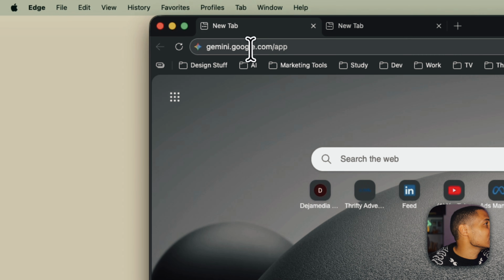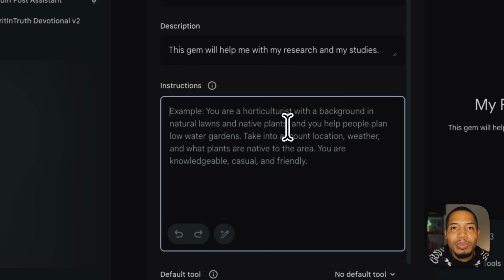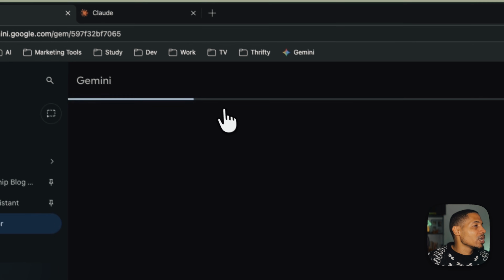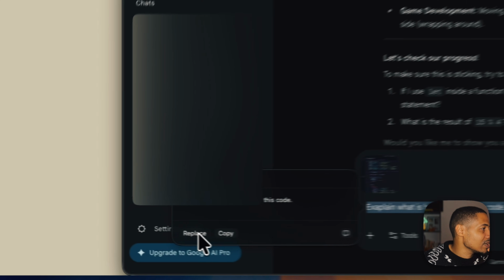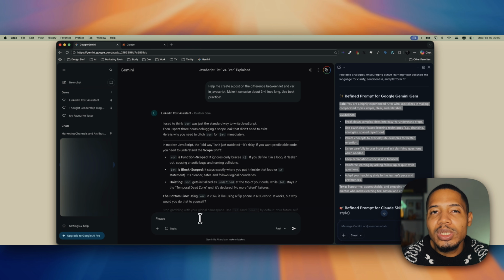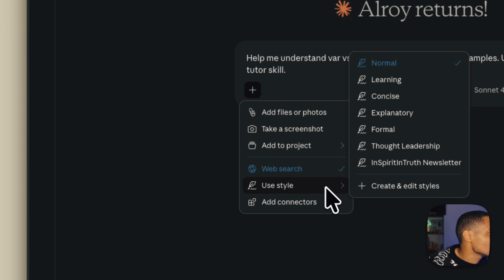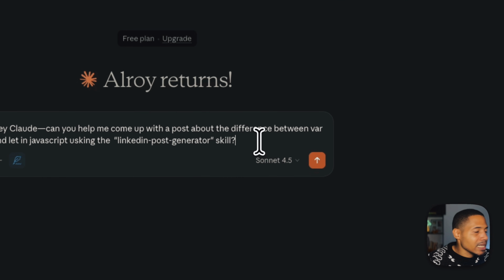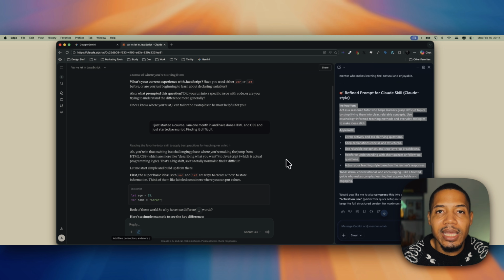Stop Re-Prompting: Build a Custom AI Assistant With Claude & Gemini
Tired of typing the same long prompts into AI every single time? There's a better way — and it takes about 10 minutes to set up.

In this video, I'll show you how to use Claude Skills and Google Gemini Gems to turn your AI tools into dedicated personal assistants that already know how you work — no re-prompting, no copy-pasting, no starting from scratch.

Here's what we cover:
00:00 What Claude Skills and Gemini Gems are (and why they're game-changers for productivity)
00:32: How to build a custom AI chatbot in Gemini
11:36: How to build a custom AI chatbot in Claude
18:47: Wrap Up

Whether you're a business owner, content creator, or marketing professional, this is the AI productivity workflow you need to have in your toolkit.

💬 Drop a comment: What task would you most want your AI assistant to handle automatically?